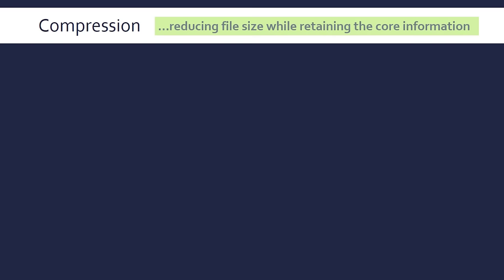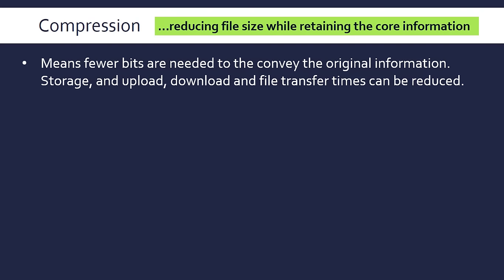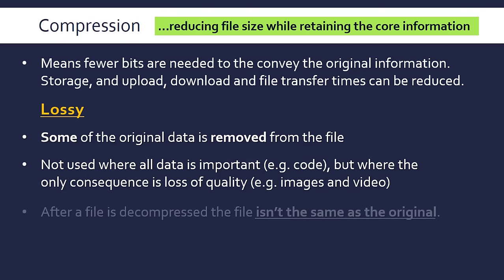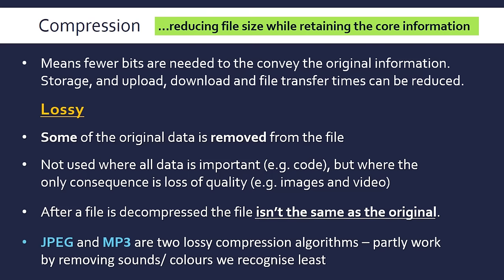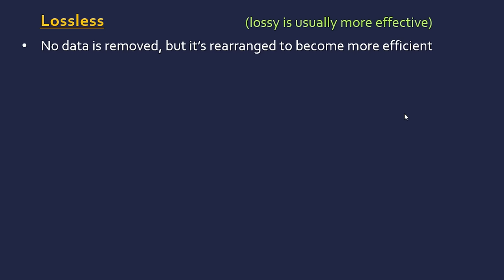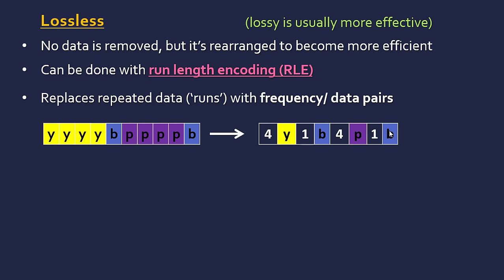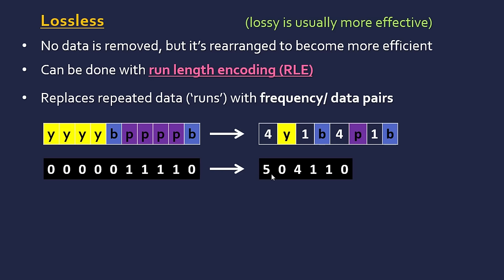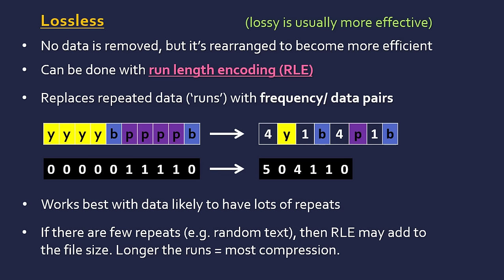Lossy and Lossless (RLE) Compression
Introducing the 2 types of file compression: lossy and lossless, with run length encoding (RLE).